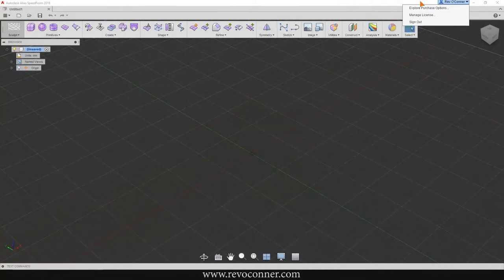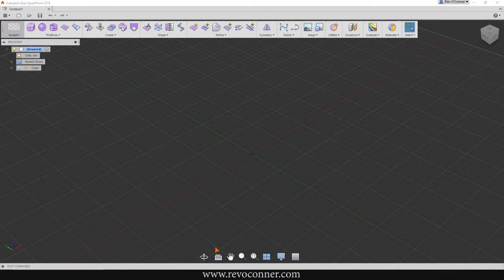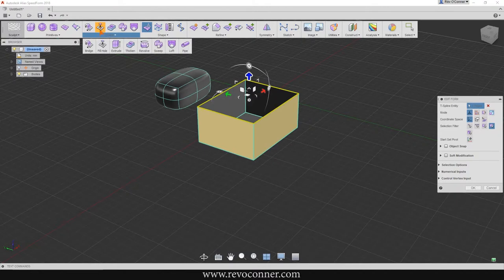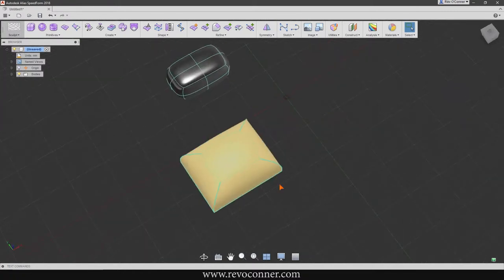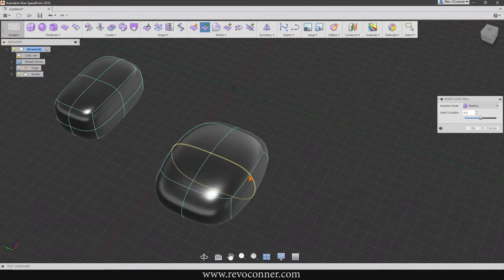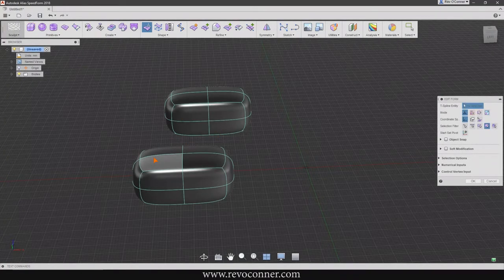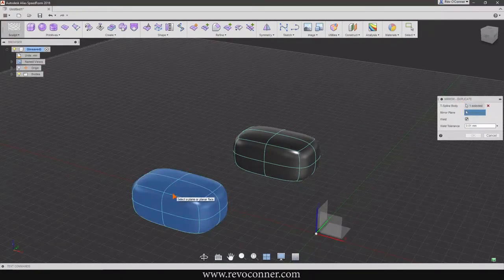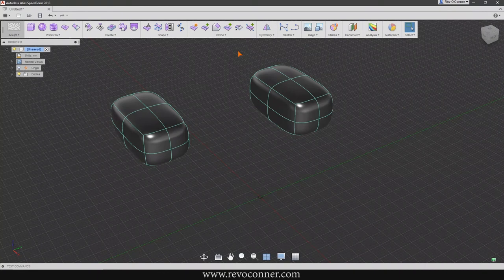Autodesk Alias Beginner's Tutorial Part 2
Second part in the series for teaching Autodesk Alias AutoStudio and Speedform.

PS Really sorry for the noise in this video, I forgot to edit the audio before uploading!

I am starting with Speedform here before moving to Autostudio. In this tutorial you will get familiar with the viewport, and how to navigate around and create primitive shapes.